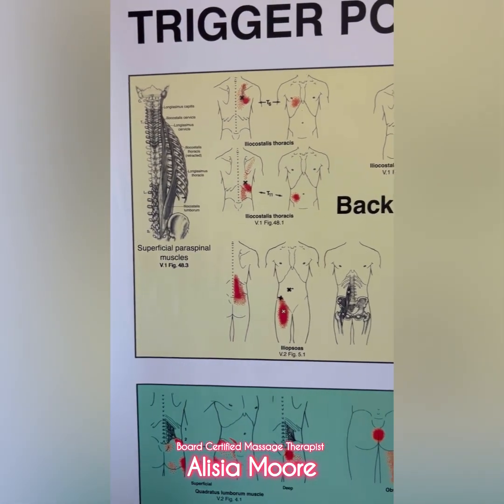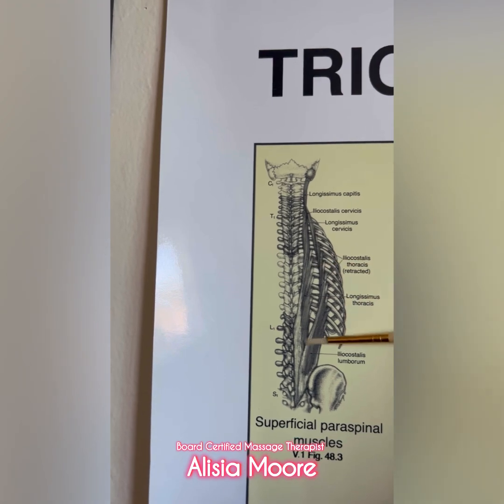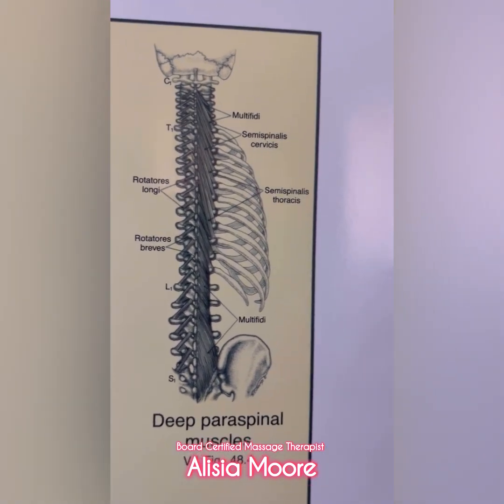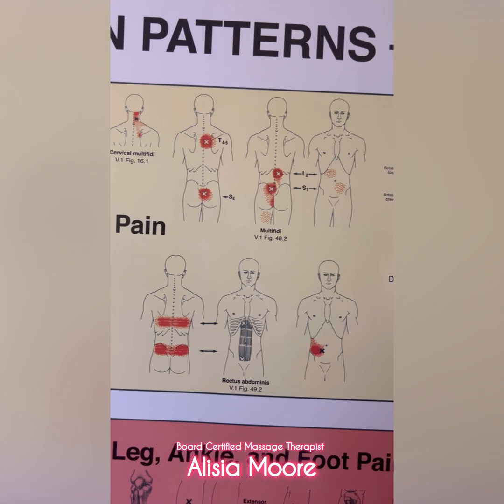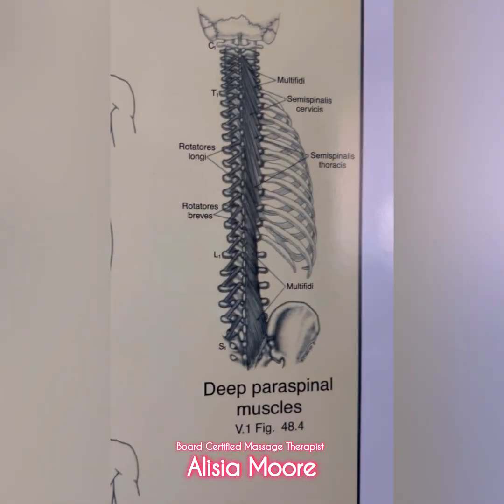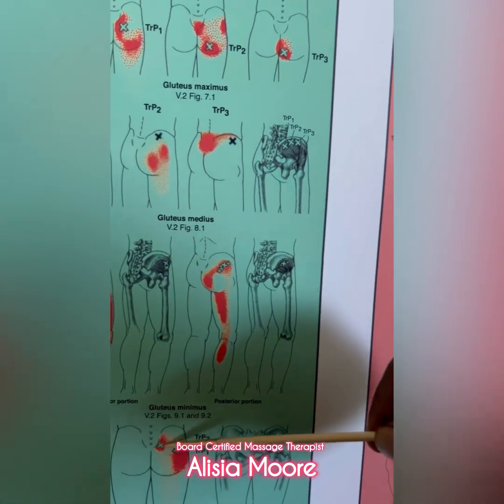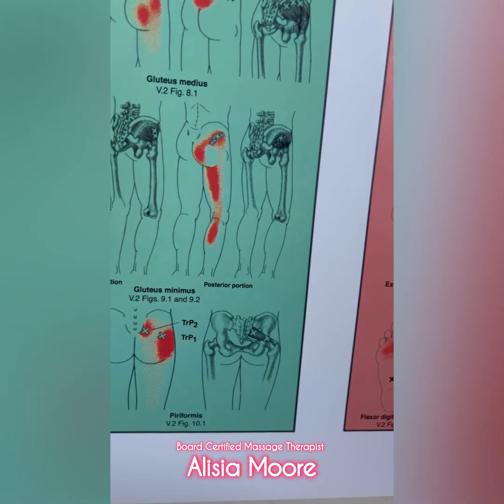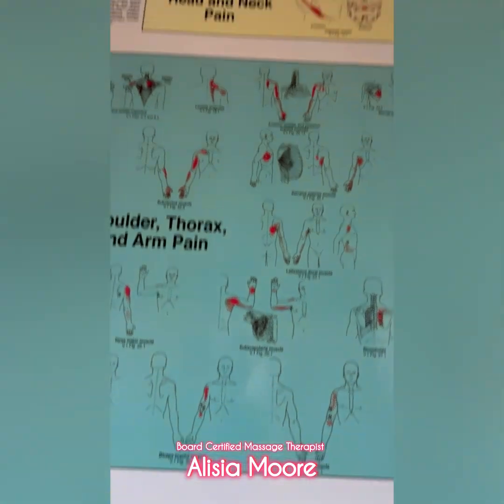Where did you say it hurts again? Let’s dive deeper into the source of pain